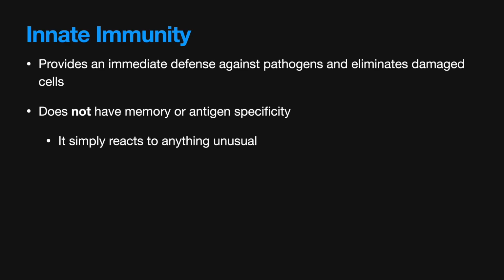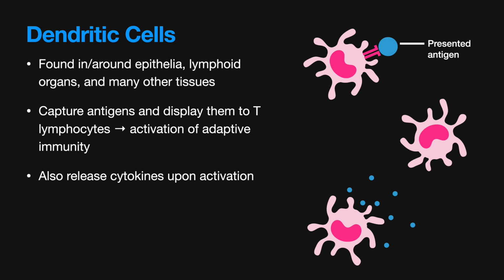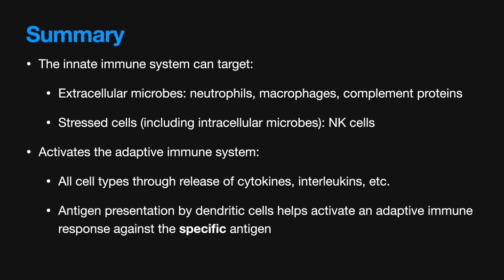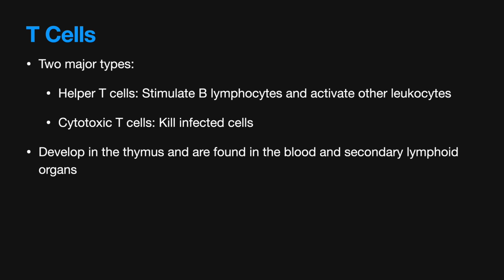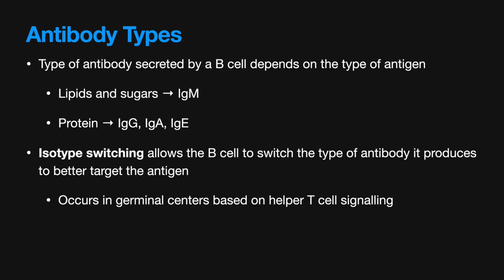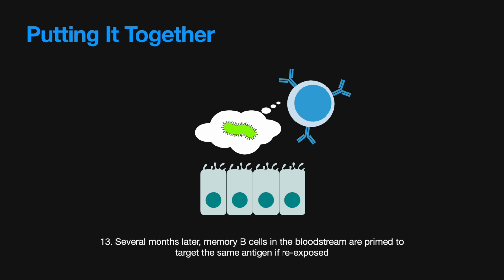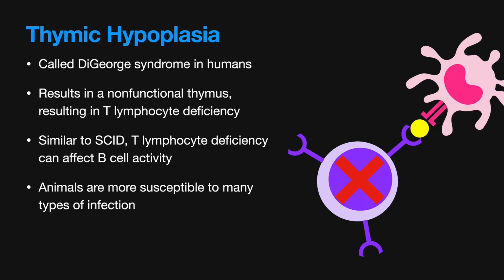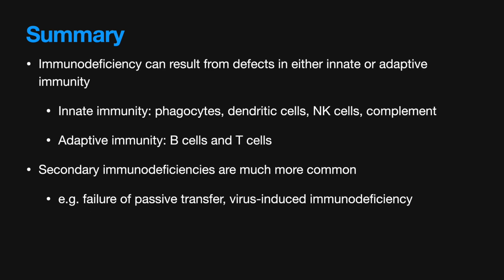Immune System Overview and Immunodeficiency Diseases - PathoLogic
In this video, we break down the pathophysiology of immunodeficiency diseases into clear, digestible concepts designed specifically for veterinary students and other veterinary professionals. Produced by a board-certified veterinary pathologist!

Topics covered:
✔︎ Overview of the innate and adaptive immune systems
✔︎ Immunodeficiency disorders in veterinary medicine
✔︎ Severe combined immunodeficiency
✔︎ Secondary immunodeficiency

00:00 - Introduction
00:25 - Innate immunity
07:50 - Adaptive immunity
10:32 - T cells
12:16 - B cells
15:55 - Putting it all together
17:38 - Immunodeficiency disorders
19:45 - Severe combined immunodeficiency